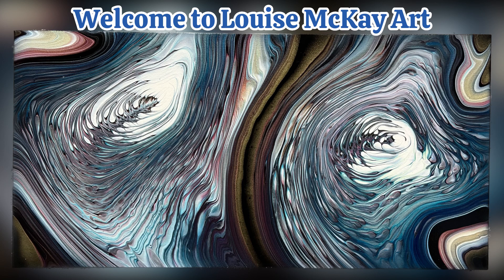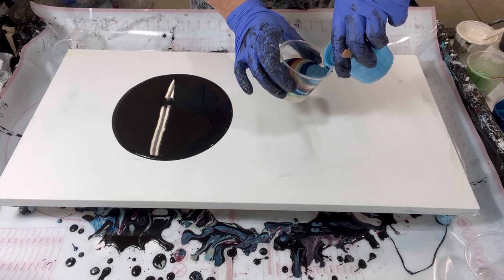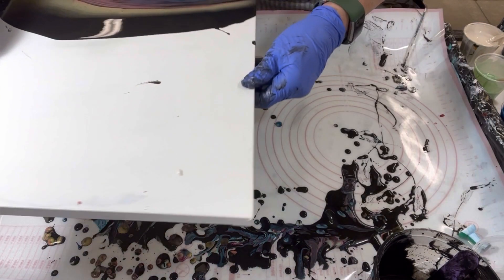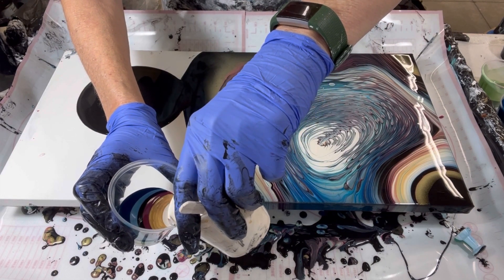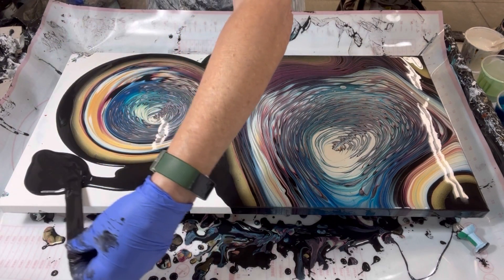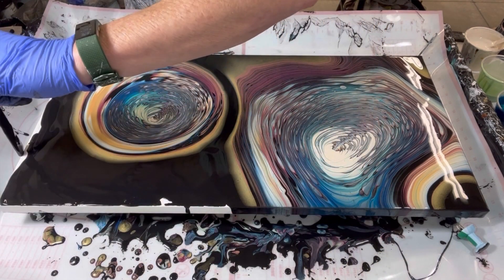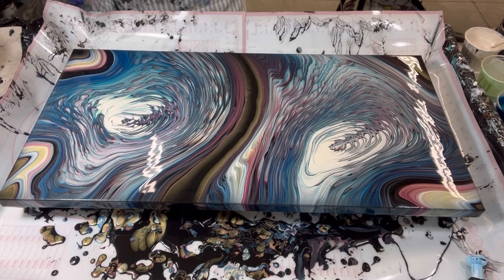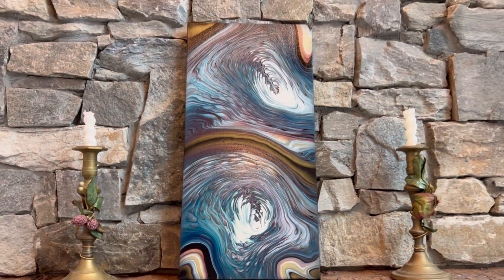289. Double Ring Pour, Acrylic Painting for Beginners, Fluid Art Techniques, Fluid Art Tutorial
Hi Everyone, thanks for joining me for this double ring pour creation. It's my second such 'creation' as I'm trying to work out my relationship with ring pours!😂 And continue to broaden my abilities!!

I'm trying to grow my Facebook page and if you can join me there, I'd really appreciate that: htttps://

I present succinct videos showing my latest, what I've learned, provide tips, often with some philosophy.

VALUABLE VIDEOs and Product LINKS:
1. Video 140: How I Mix My Pouring Medium (PM), Paints and close-up on consistencies and Pillow
5.
7.

THIS POUR...The DETAILS:
Pouring Medium for all paints is Floetrol and Liquitex Regular Pouring Medium 50:50 a touch of GAC 800

Colors
Goldens carbon black
DecoArt’s, satin enamel mostly white with some satin enamel white and Amsterdam Pearl White
Amsterdam's Caput Mortem Violet with some Golden's Carbon Black
Goldens, iridescent gold with DecoArt 24 karat gold
Arteza Pearl Pistaccio Green
Amsterdam's Bluish Breen

Varnished with Liquitex Satin Varnish

Louise

I have to give a big shout out to Cathleen from COZ Creations for encouraging me to try this technique. If you haven’t seen her yet, here is the link to her channel and I would encourage you to give her a look.

Pouring Medium for all paints is Floetrol and Liquitex Regular Pouring Medium 50:50

Artist loft, black w/Deco,Art Obsidian and Golden Micaceous Iron Oxide

Colors
Goldens carbon black
DecoArt’s, satin enamel neutral beige with some satin ena￼Mel white
Goldens iridescent, silver with deco art silver
Goldens, quinacridone nickel as a gold with TLP Zeus
Arteza’s Bordeaux red